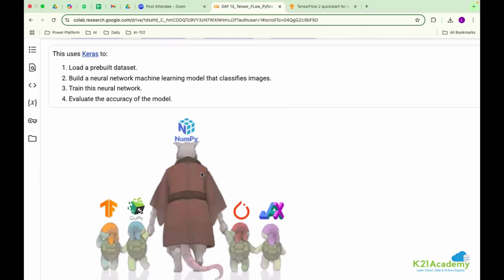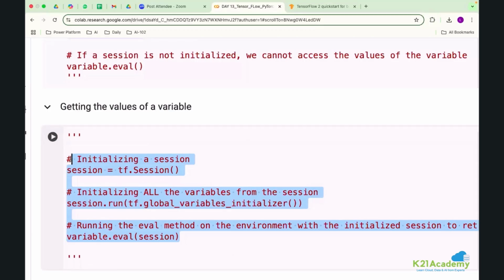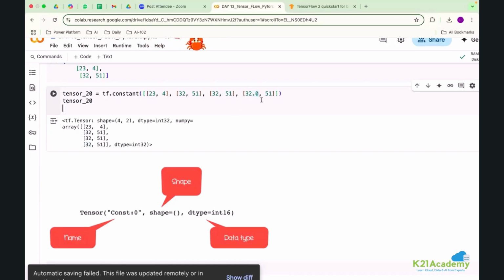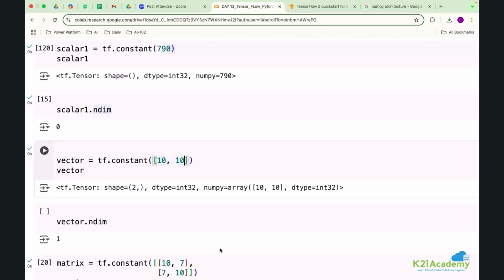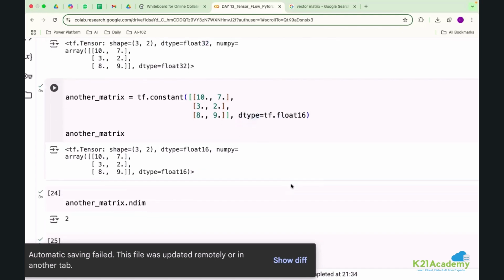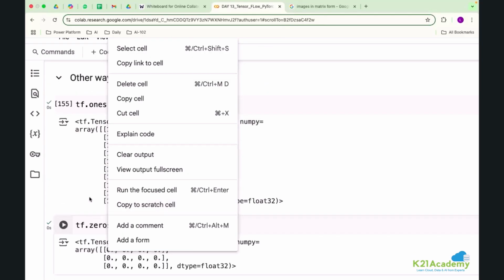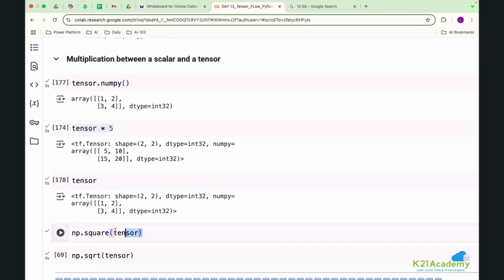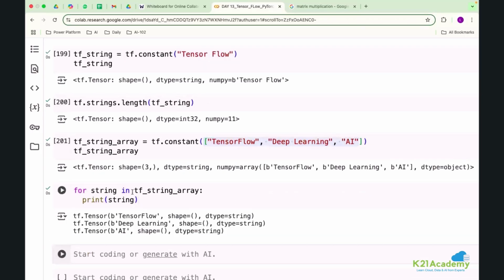TensorFlow Tutorial for Beginners | Complete Guide to TensorFlow | Python Machine Learning Tutorial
In this video, we dive deep into the core concepts of TensorFlow, focusing on its key features and functionalities essential for machine learning, data science, and deep learning roles.

We cover TensorFlow 2.18.0—a major upgrade over version 1.0—with its simplified workflow, eliminating session management and the need for eval(). You'll learn how to efficiently create and manipulate tensors using tf.constant(), tf.Variable(), and other tensor functions, with a focus on operations like element-wise multiplication, matrix multiplication (tf.matmul()), and dtype optimization for better performance.

We also explore advanced topics like reshaping tensors, indexing, slicing, and string tensor operations.

Whether you're just starting or looking to expand your AI knowledge, this tutorial will equip you with the skills to handle TensorFlow efficiently.

⏱️Timestamps

00:00 - 02:41 | Introduction and Setup
02:41 - 10:08 | Constants and Basic Tensor Operations
10:11 - 21:33 | Data Types and Tensor Dimensions
21:33 - 33:06 | Variables and Advanced Operations
33:06 - 42:35 | Mathematical Operations and String Handling